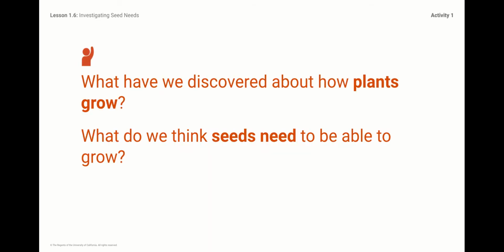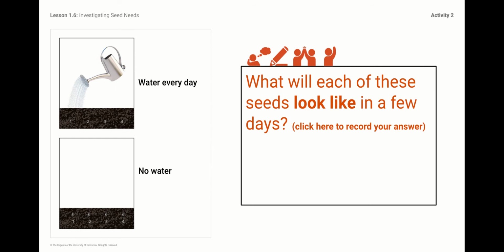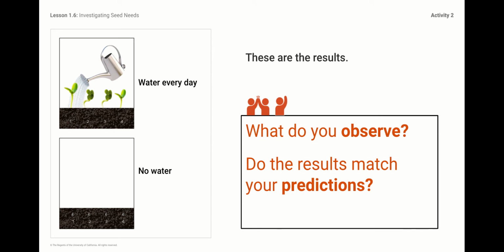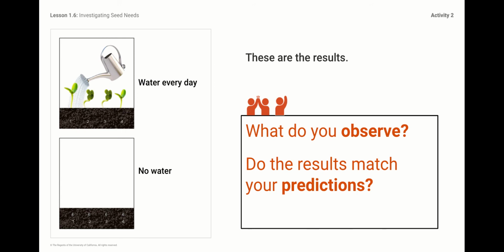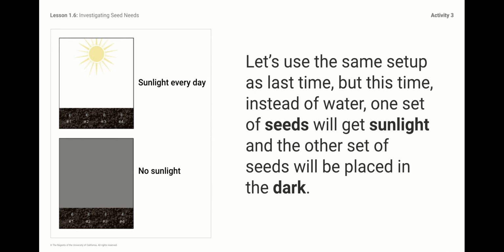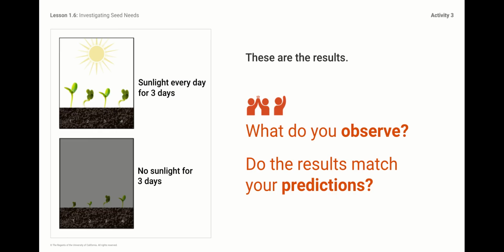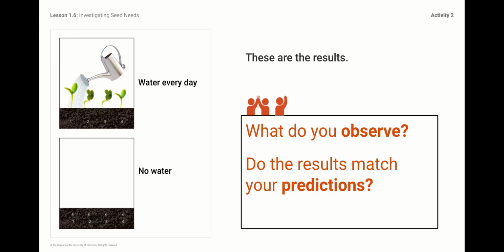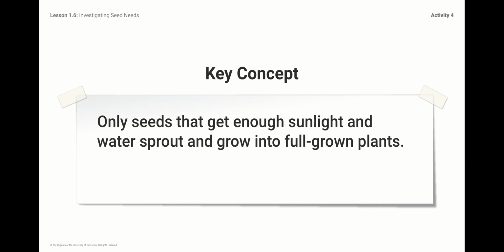Lesson 1.6 - Plant and Animal Relationships - Google Slides